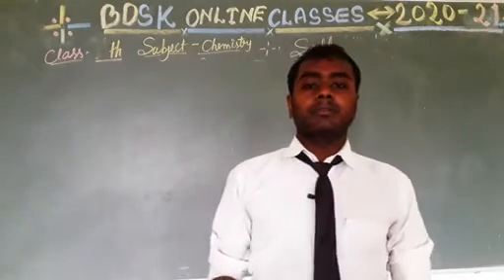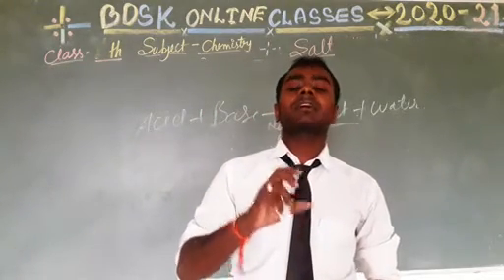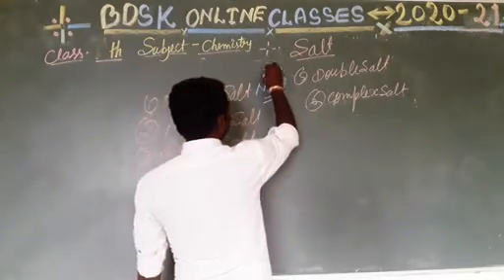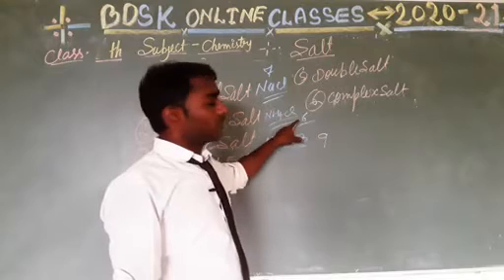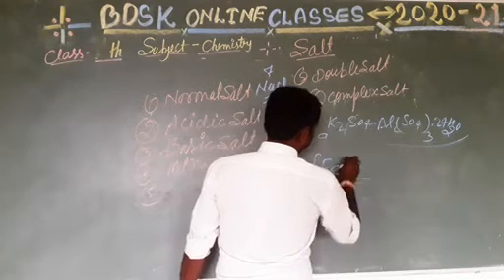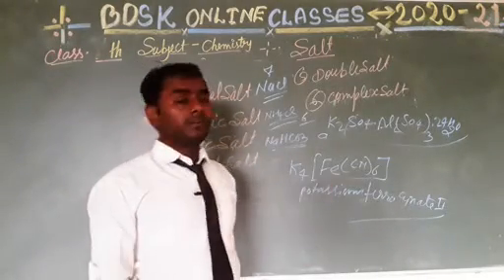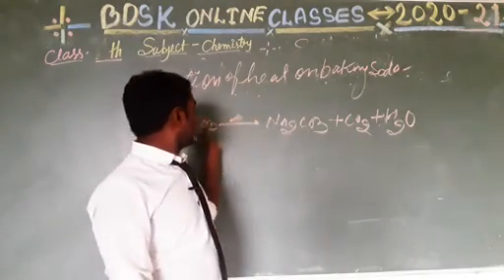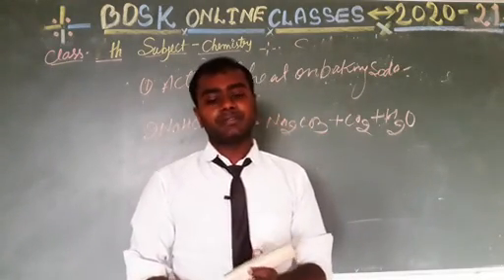BDSK CBSE CLASS 10TH CHEMISTRY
Salts and preparation of baking soda